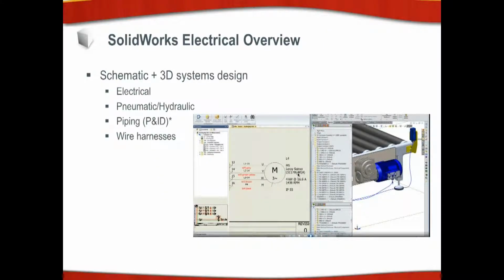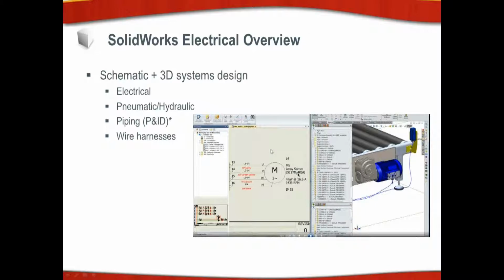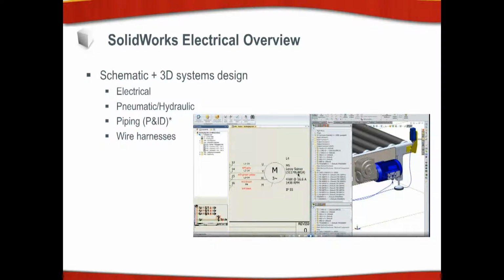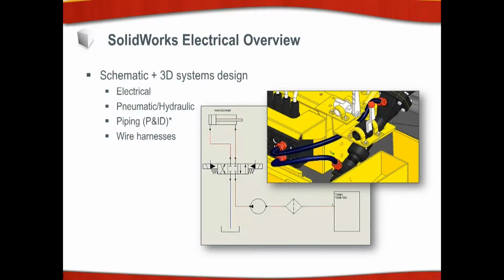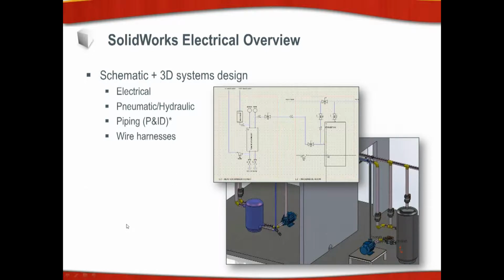CAD Chat Webinar How To Simplify your Electrical Design